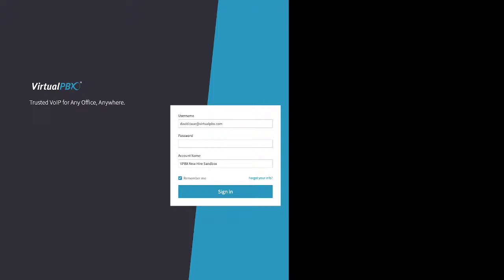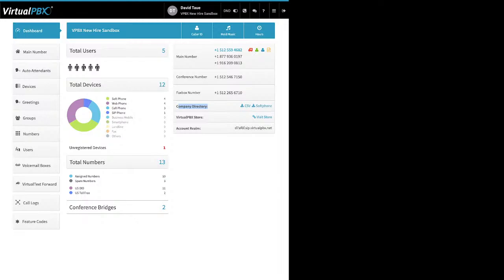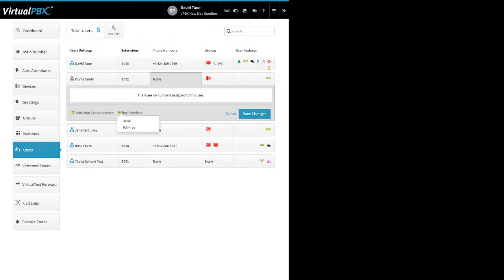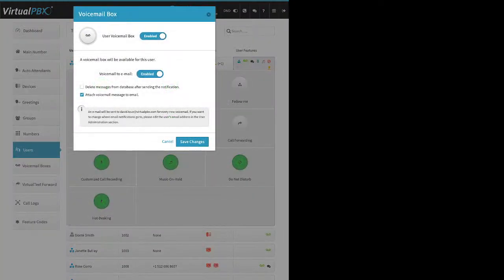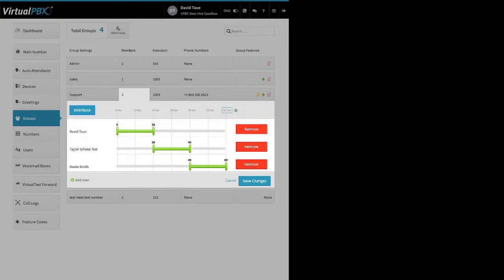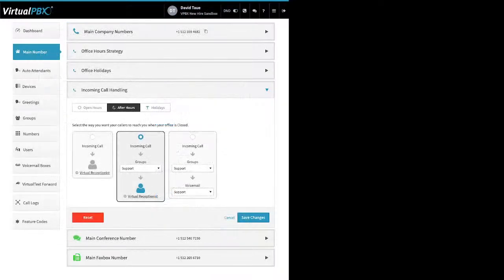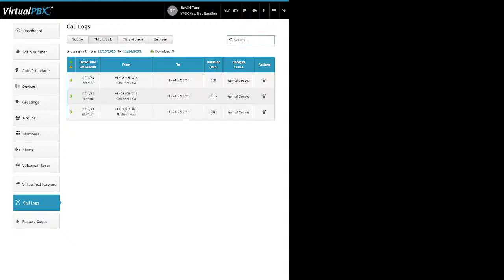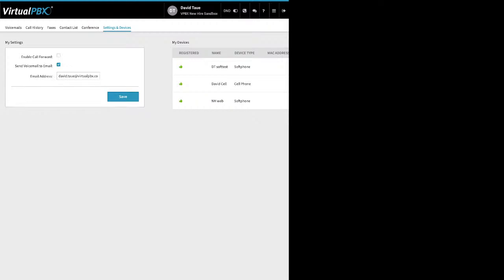VirtualPBX Dash Admin Training